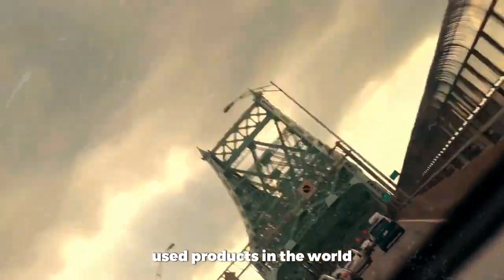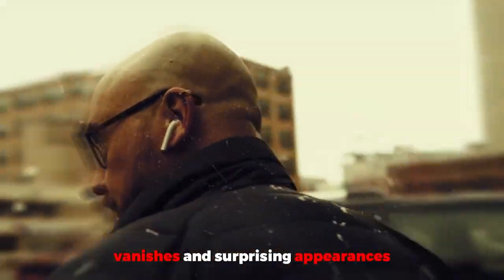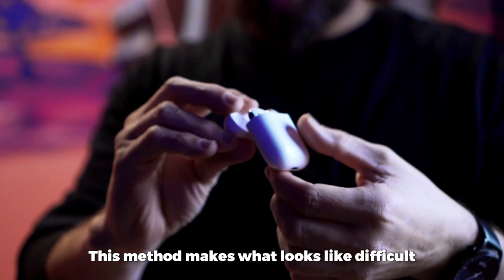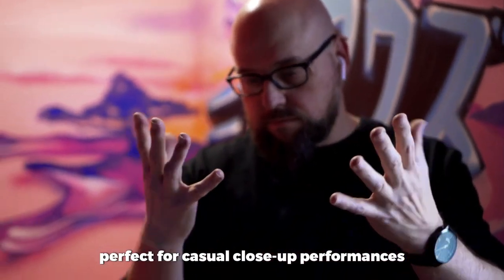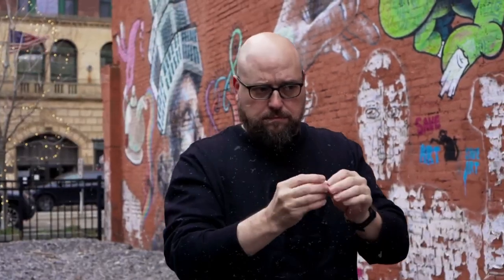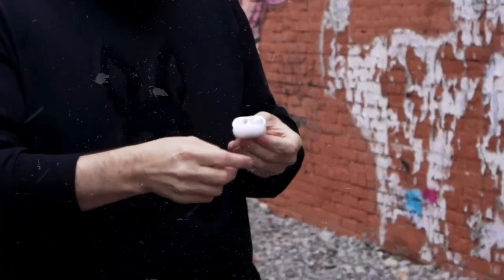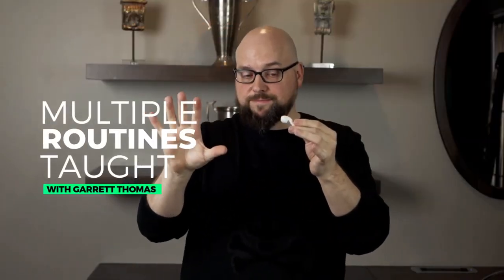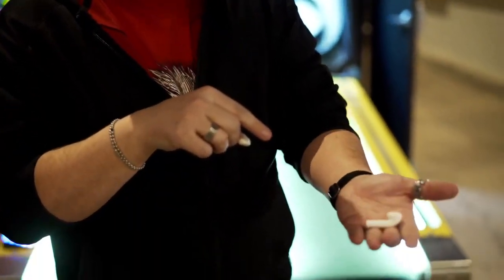Airport by Seth Race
Archives created with the following tools:
ClearClick Ultimate Capture Box
External BluRay Drive
ClimaxDigital VCAP800 V3 - VHS To PC Cable

This channel has been created to digitally enhance, upscale and archive magic from the past and upload videos in 4K widescreen format. If you have some old magic resources which you'd love to get turned to digital and uploaded to the channel, please drop us a message and we'll speak about what we can do.

PLEASE NOTE: THIS VIDEO HAS BEEN RIPPED/ENCODER BY MAGIC ARCHIVES AND HAS BEEN DIGITALLY ENHANCED AND UPLOADED TO YOUTUBE FOR FAIR USAGE TO BRING AN IMPORTANT MESSAGE TO HELP EDUCATE AND BRING BACK MEMORIES!

Please feel free to use this video for all your teaching purposes where needed, including private study or classroom use, criticism, reactions or commentary and also news reporting.